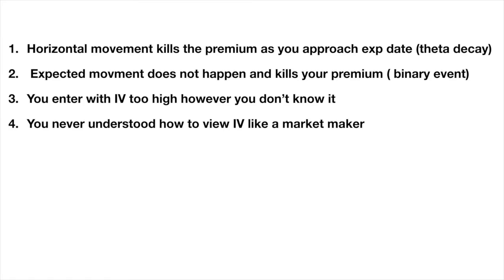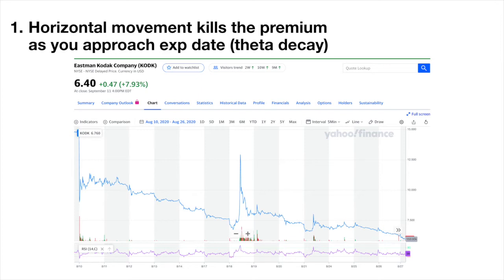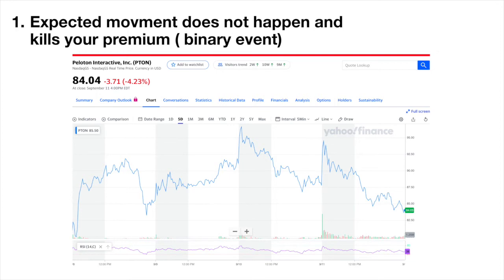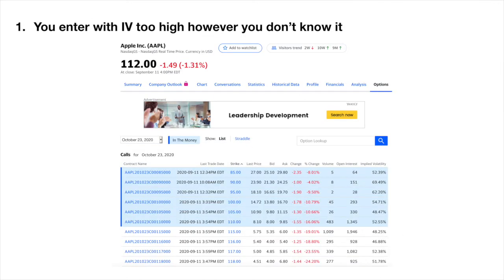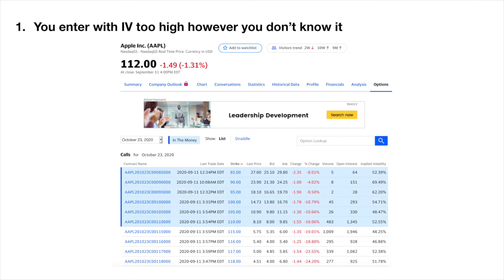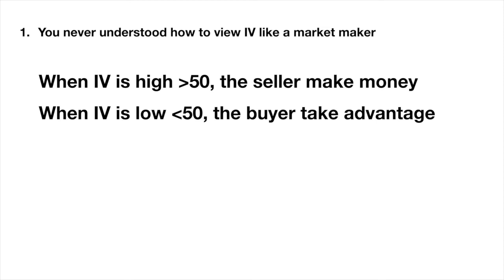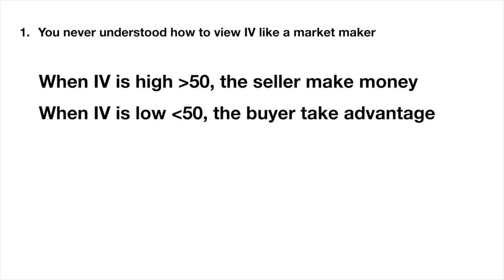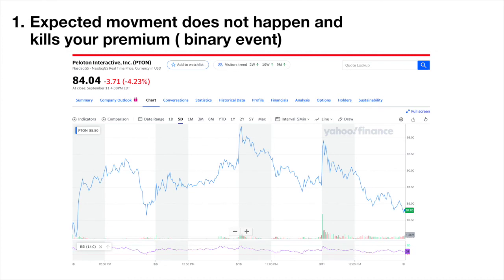How To Understand Implied Volatility Like A Market Maker